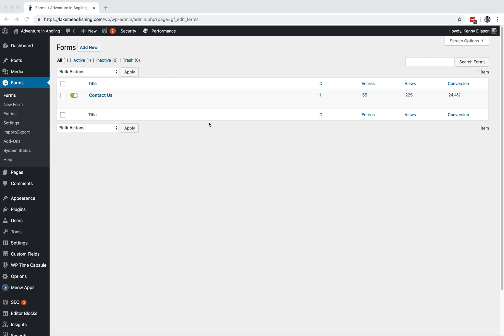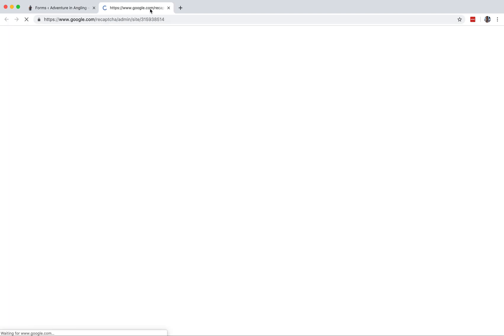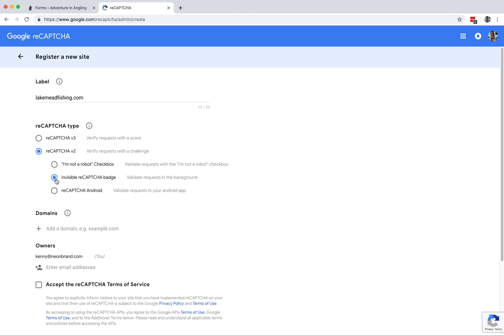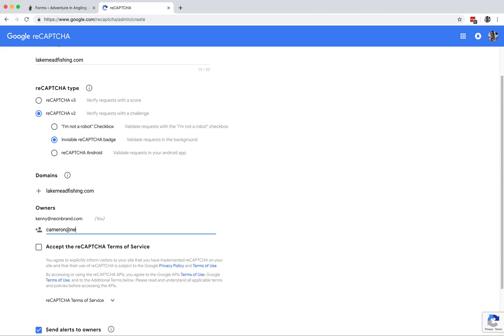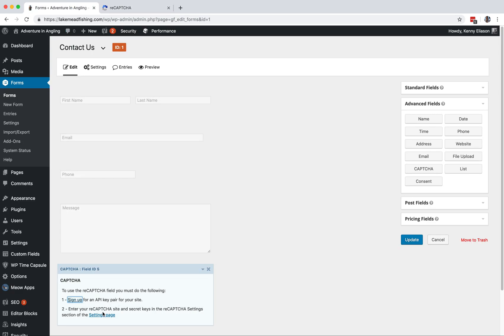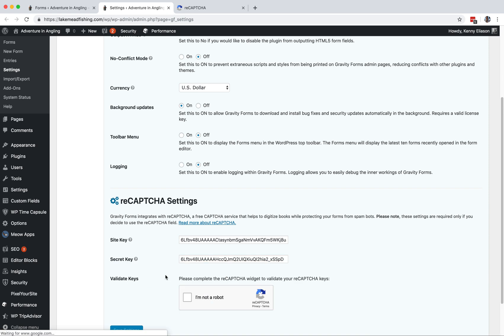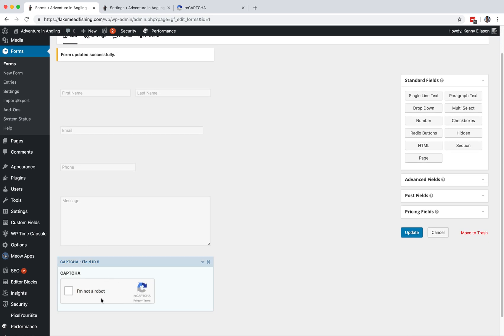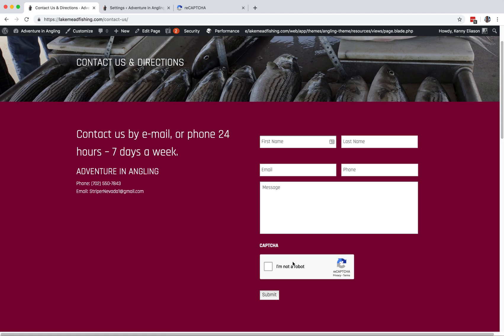How to add reCAPTCHA to Gravity Forms | NeONBRAND